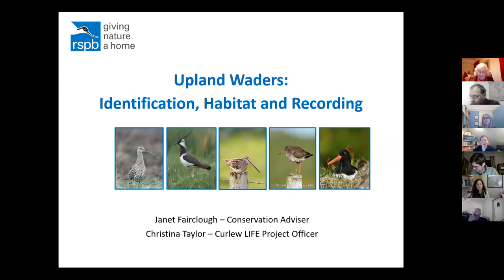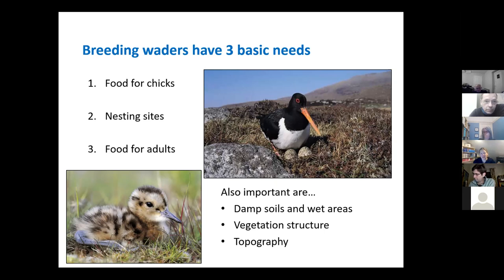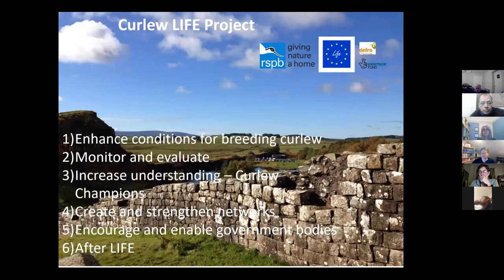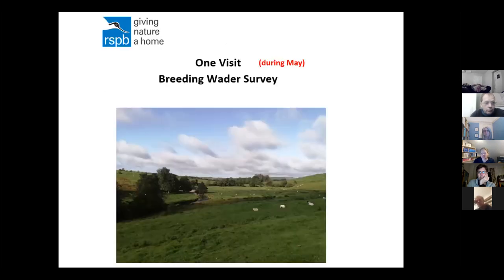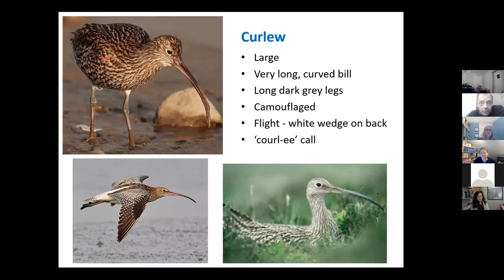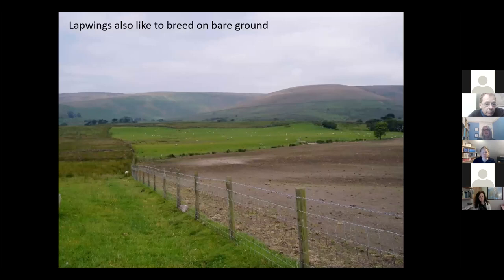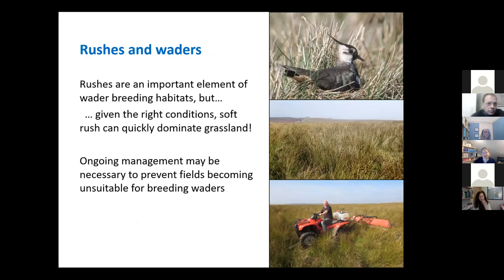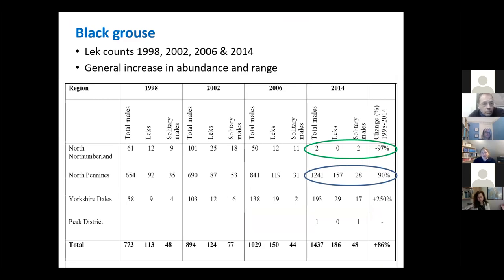Forgotten Lands Farmers Group - ELM trial. Meeting on Wading Birds, March 2021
In our latest Forgotten Lands Farmers Group meeting as part of an ELM trial,  we discuss habitats for upland wading birds with the RSPB.